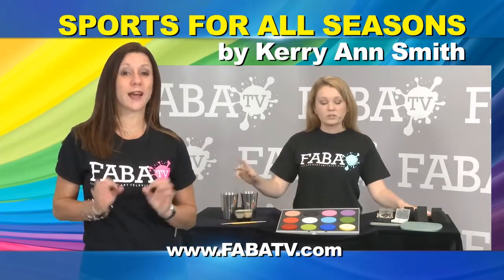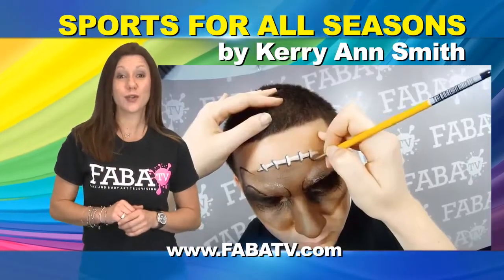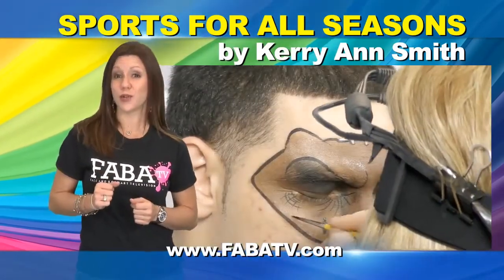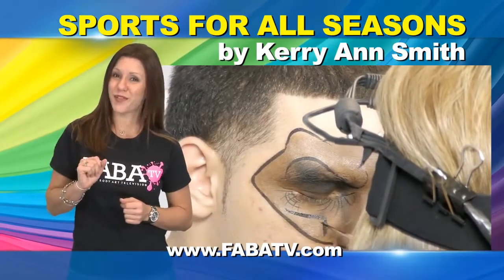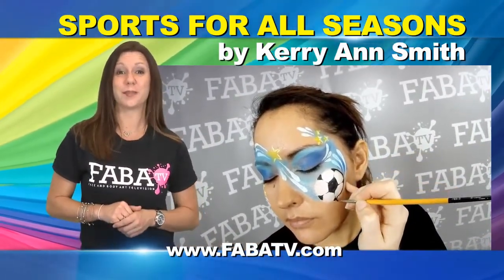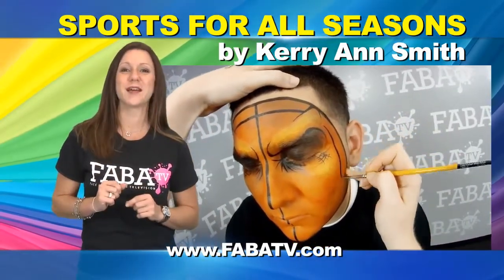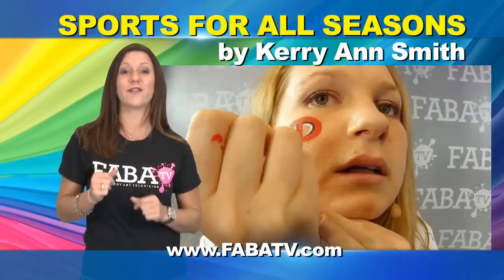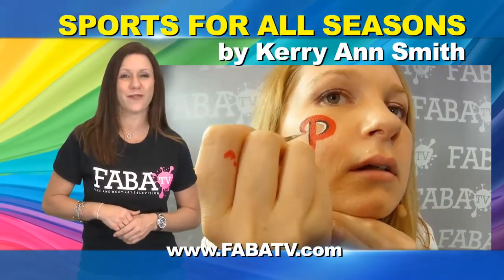Sports for All Seasons by Kerry Ann Smith